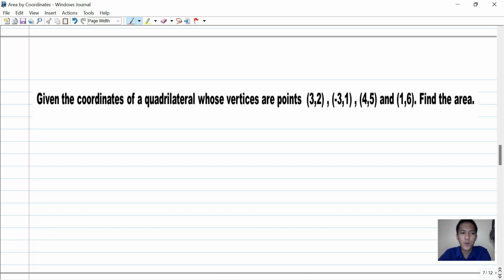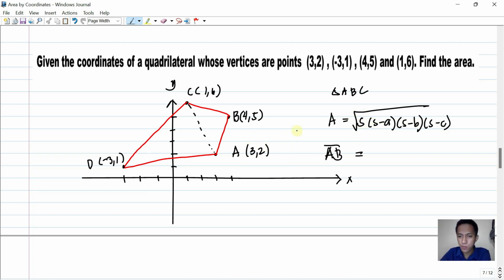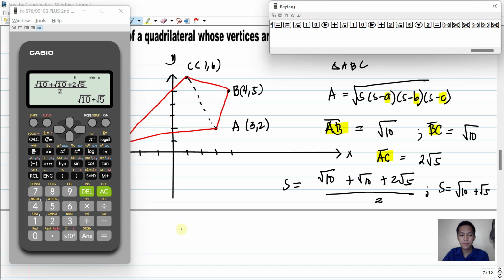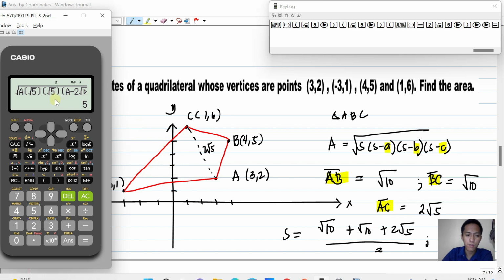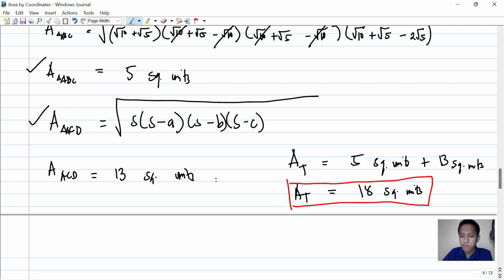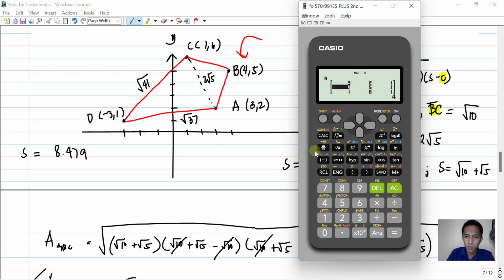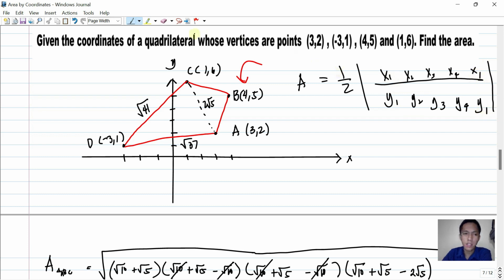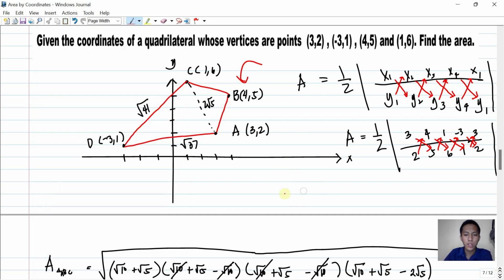3 WAYS TO SOLVE AREA BY COORDINATES PART 2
Hi guys! In this video, I'm going to teach you 3 techniques on how to solve Area by Coordinates. Enjoy learning!

Special thanks to  @wacom   Philippines for sending me this One by Wacom Creative Pen Tablet!

Check out at Wacom Official Stores in Lazada or Shopee for a savings of up to P3,000 on Wacom Pen Tablets!
Promo available until June 15, 2022.